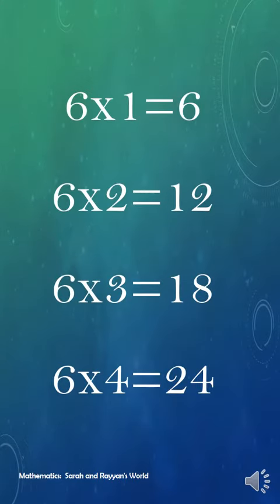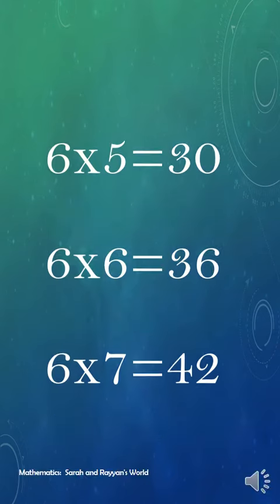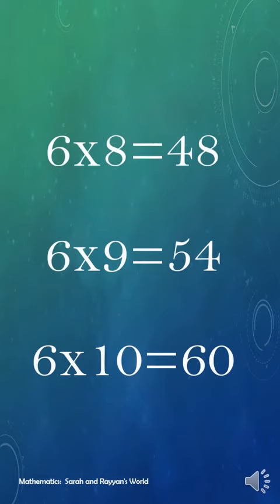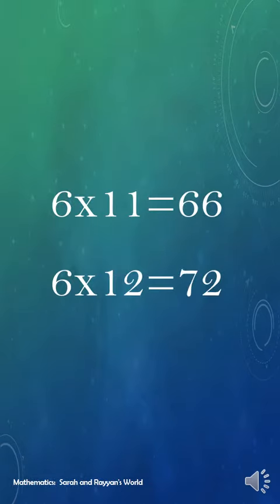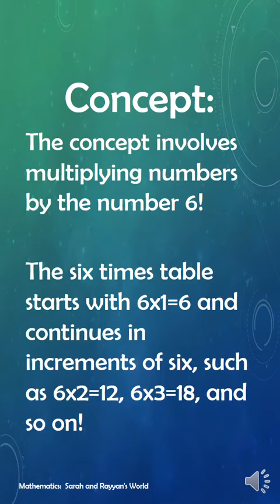Mastering Multiplication: 6 Times Table MADE EASY✖️📚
Six times table tutorial!! An easy and interactive way to learn!